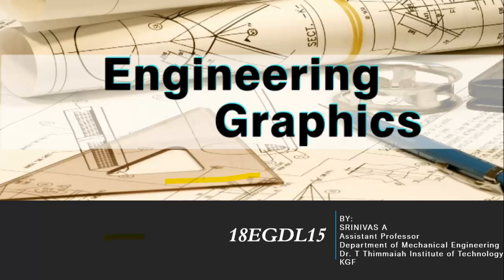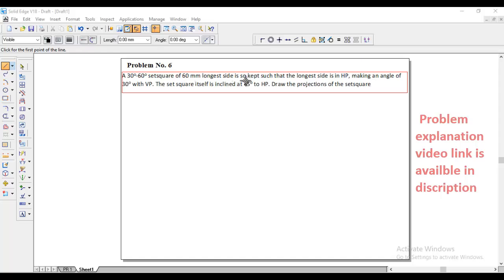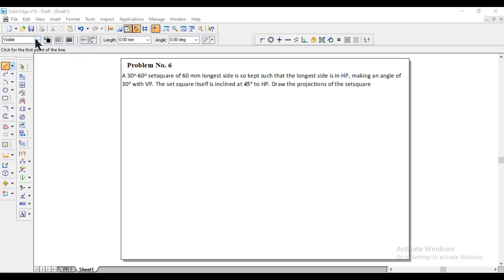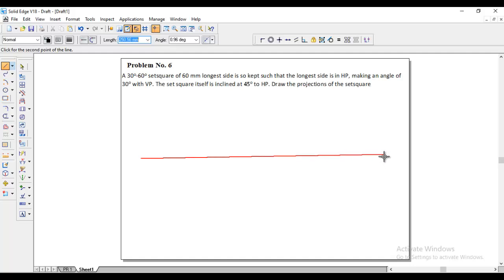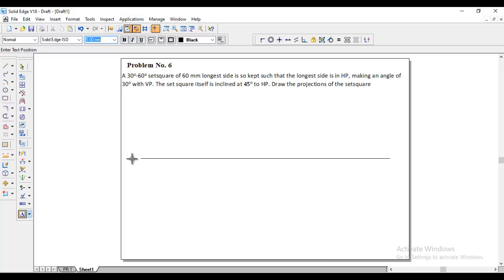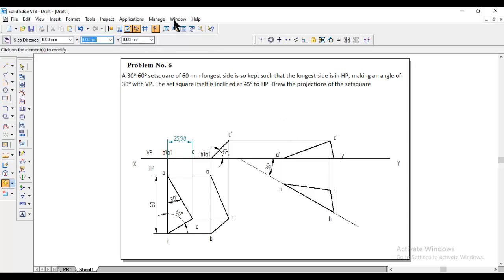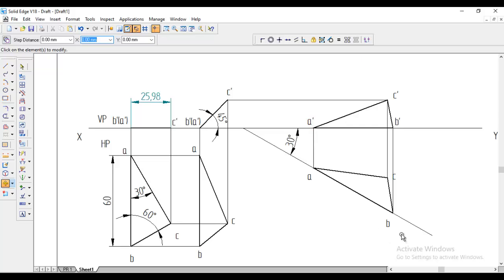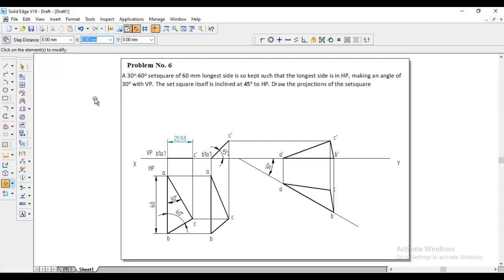Projection of planes 6th problem Engineering Graphics, projection of planes engineering drawing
This video explains the projection of planes problem of engineering drawing, engineering graphics using solid edge.
Problem No.6. A 30o-60o setsquare of 60 mm longest side is so kept such that the longest side is in HP, making an angle of 30o with VP. The set square itself is inclined at 45o to HP. Draw the projections of the setsquare